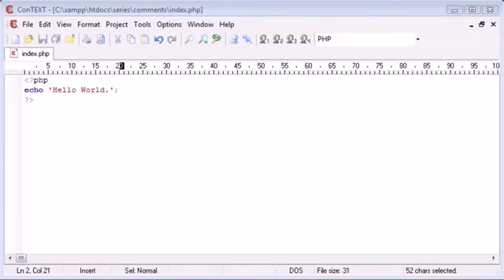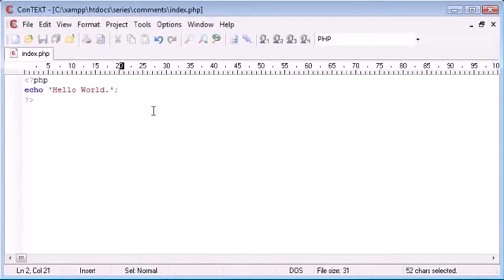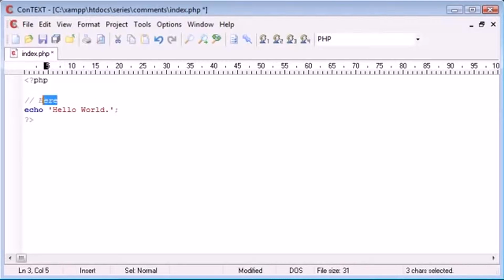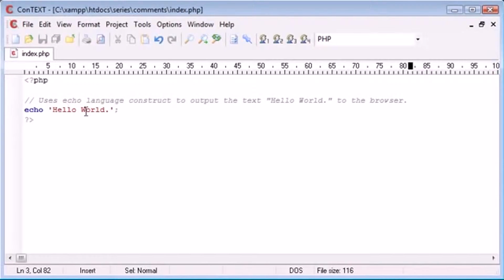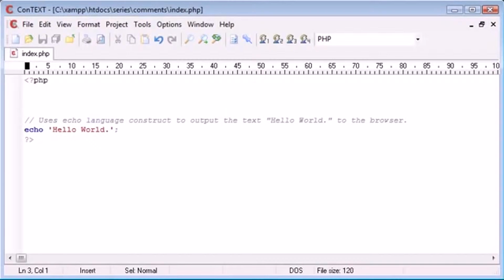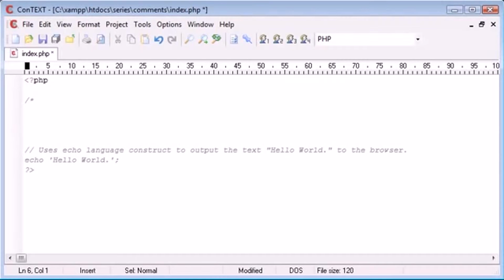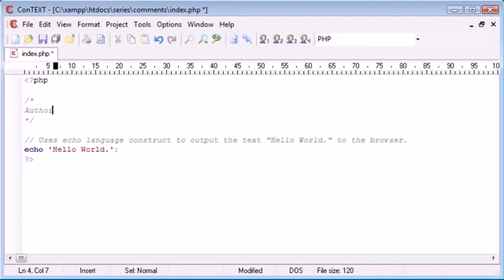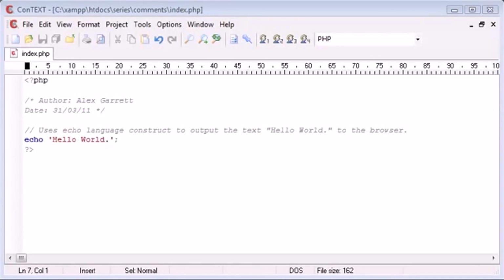Beginner PHP Tutorial - Lesson №13 - comments